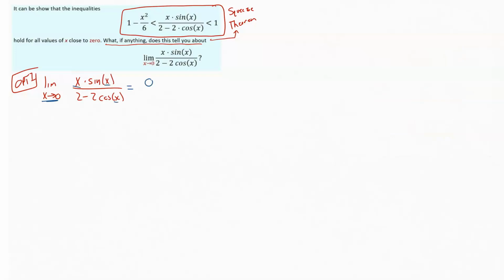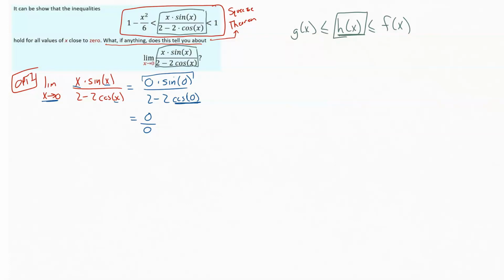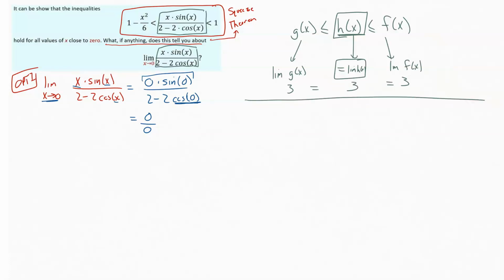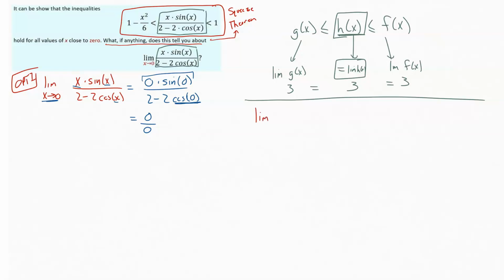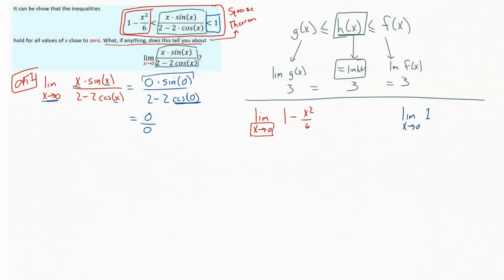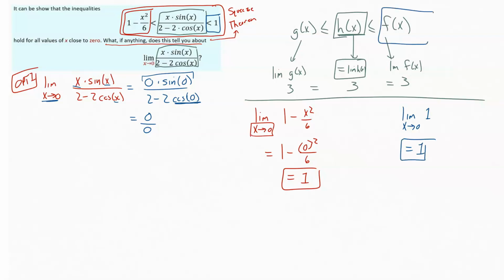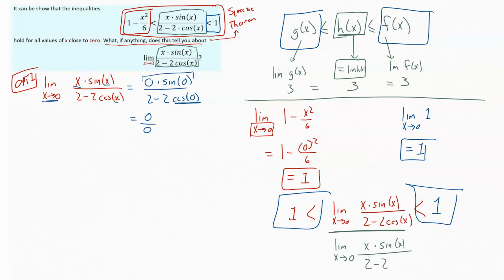Options 11: Squeeze Theorem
An easy to understand breakdown of how to quickly apply the Squeeze Theorem (Sandwich Theorem). If you want the rest of AP Calculus explained to you in easy-to-understand, everyday language, check out my